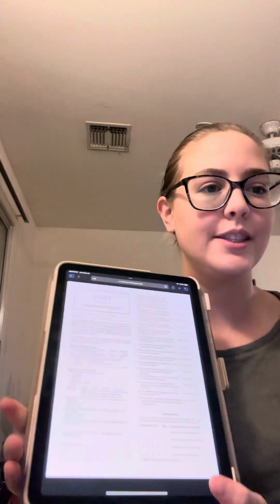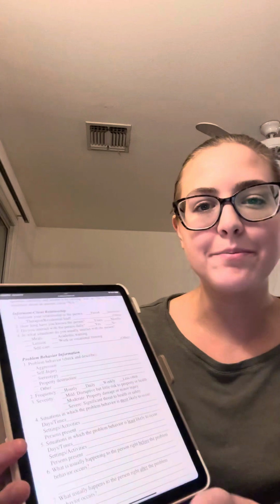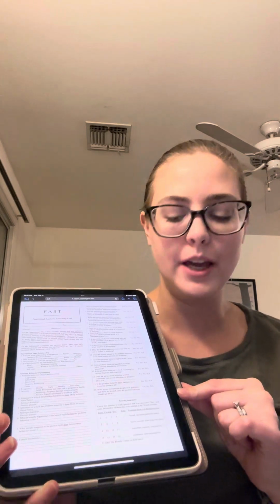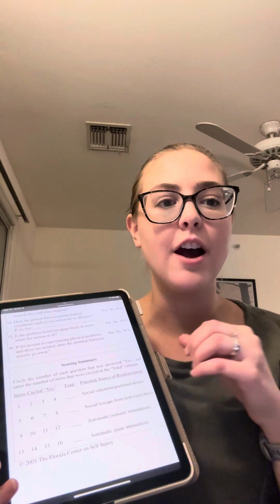FBA vs FA (SPCE 683.805)